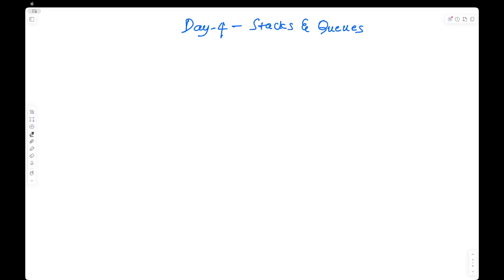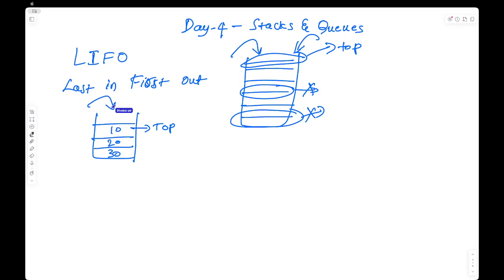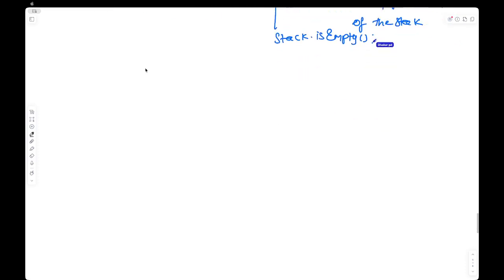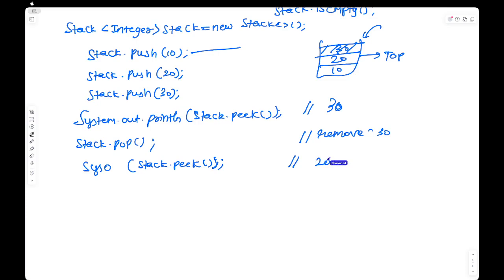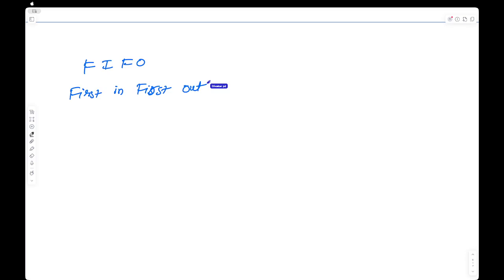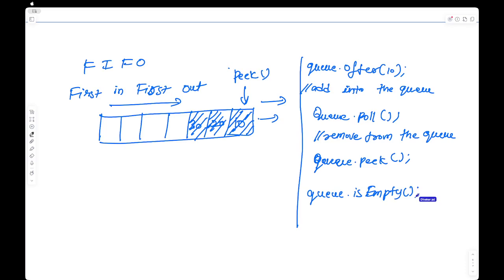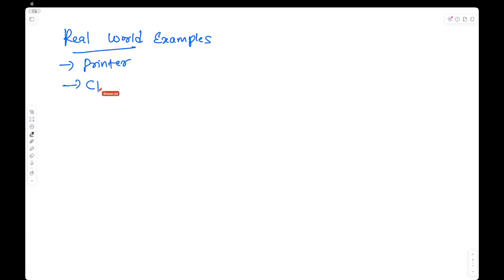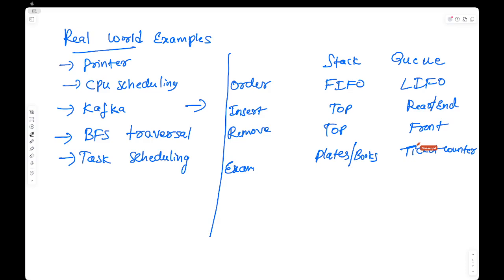DSA for Beginners Day 4 | Stack and Queue Explained with Java | Coding Interview Preparation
Welcome to Day 4 of the DSA for Beginners Series!

In this video, you'll learn:

✅ Stack (LIFO)
✅ Queue (FIFO)
✅ Java Implementation
✅ Real-world Examples
✅ Browser History Example

Topics Covered:

Stack Operations
Queue Operations
Stack vs Queue
Java Examples